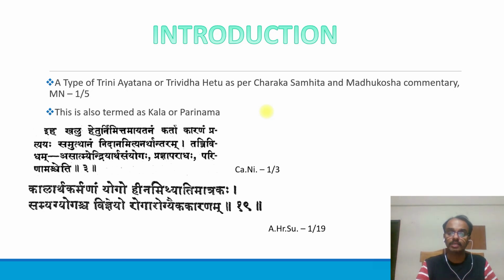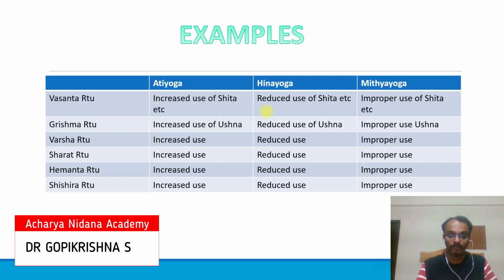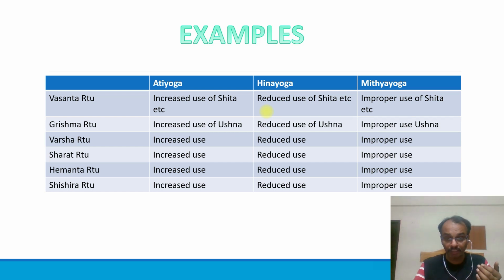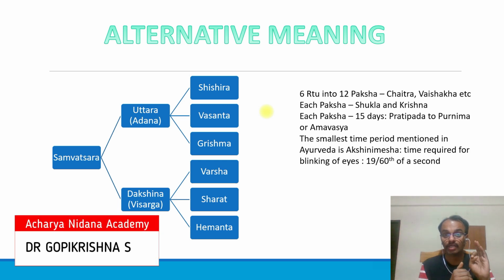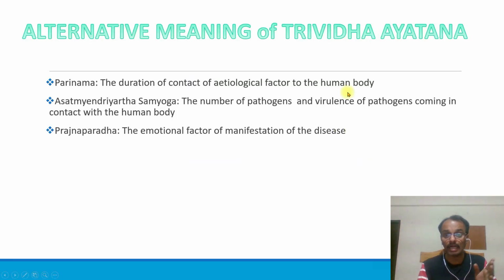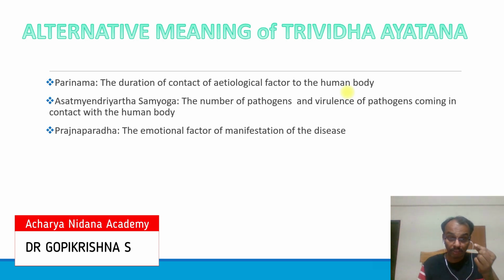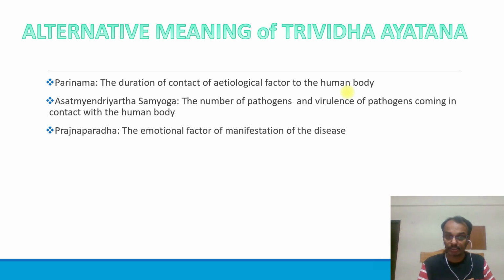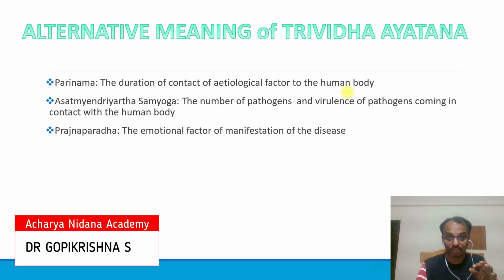Parinama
In this video, the concept of Parinama or time factor in the causation or manifestation of the disease is being discussed. The classification of Kala and its impact on the human body is being discussed. Dear ANA members, go through this video, mention the key major takeaways from this in the comment box, what would be the topic you would like to hear in this channel mention below and if you like this video, then spread this video to the maximum number of true Ayurveda learners. Thank you and all the best